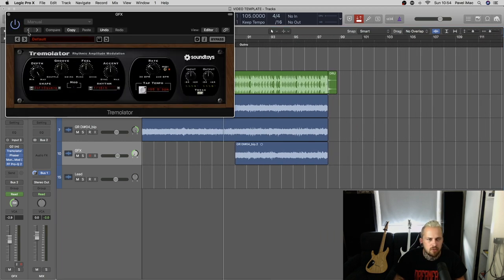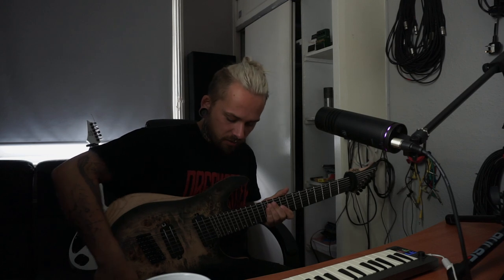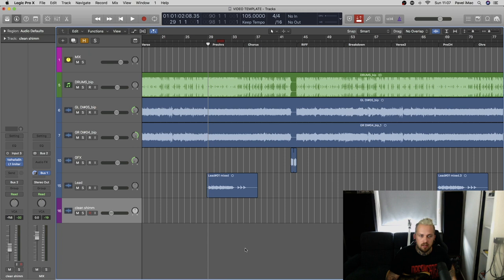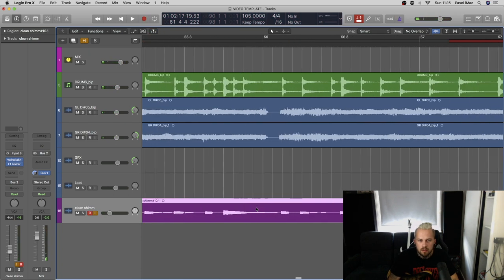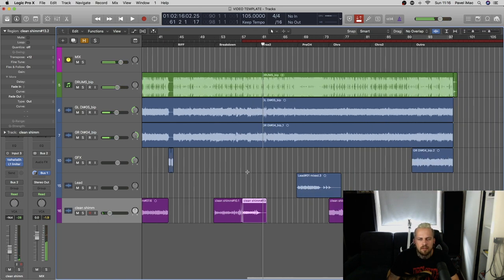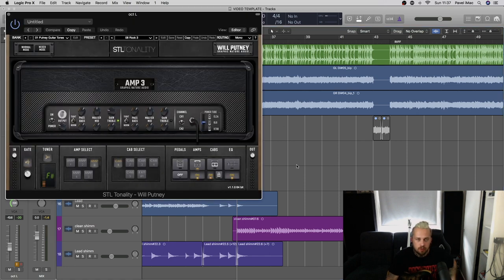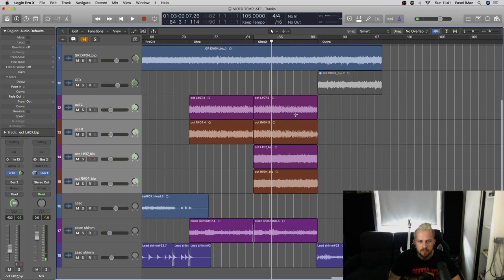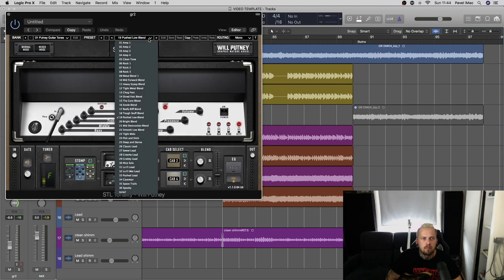Writing a BIG sounding metal song in Logic Pro X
In this video I create extra guitar layers, add cool effects with different plugins and record work on arrangement to make this song sound BIG.